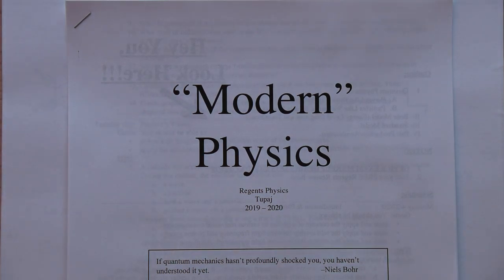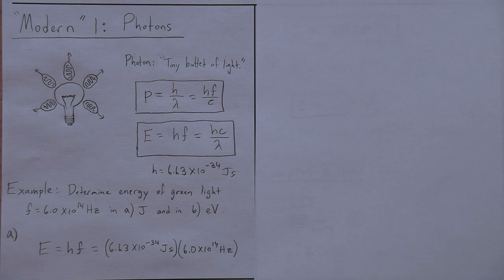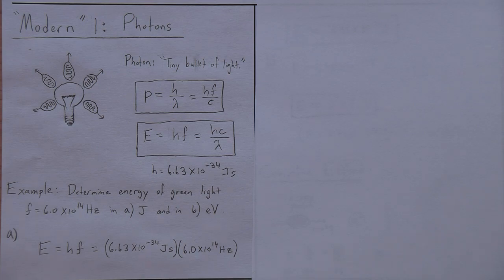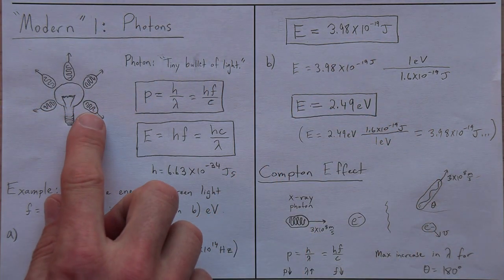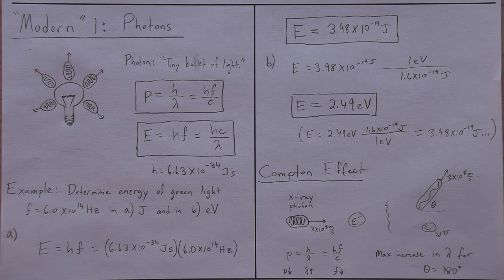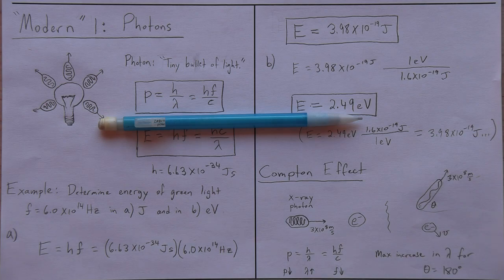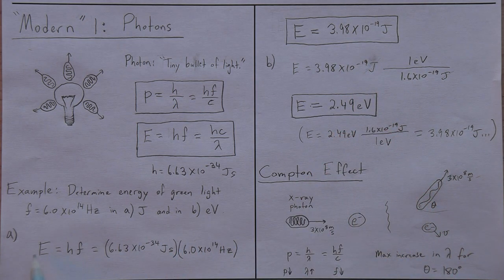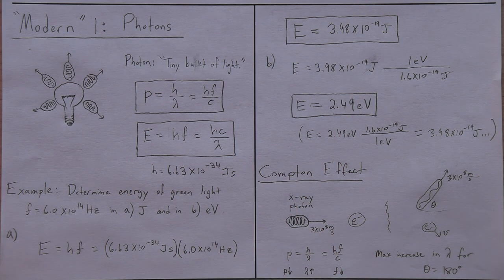Andrew Tupaj: Regents, Modern 1, Photons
Photons: This video explains what a photon is and how to calculate its energy.